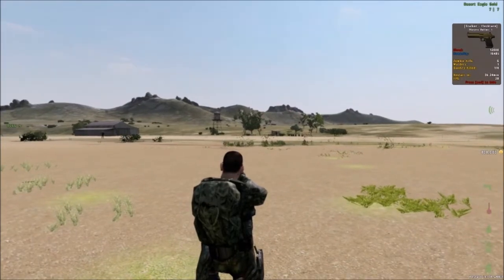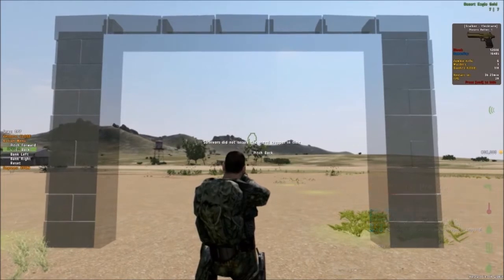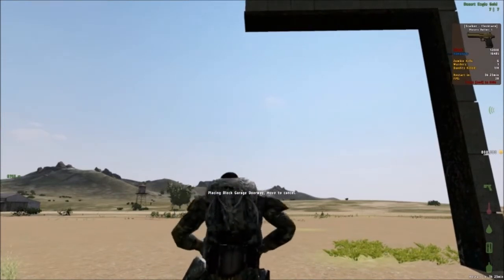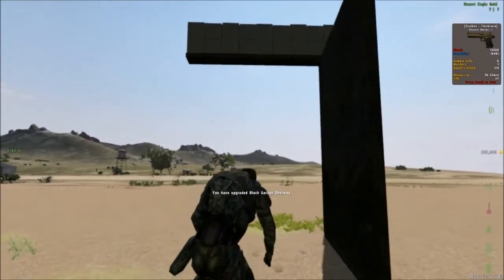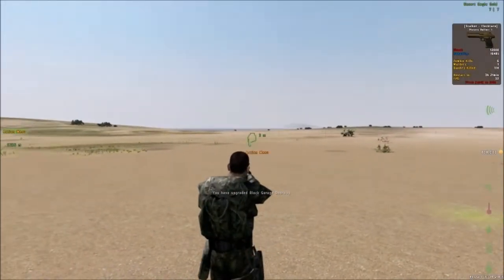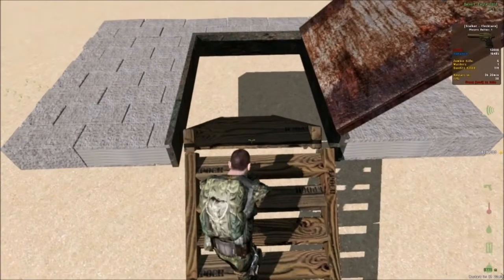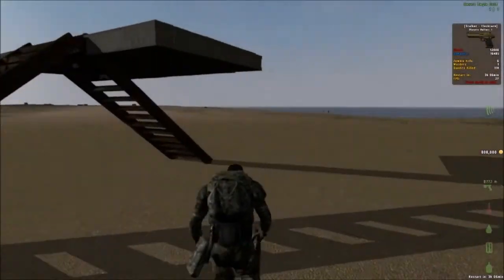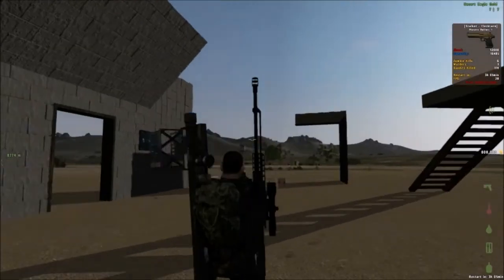DayZ Overpoch Vector Building Part 1 Tutorial